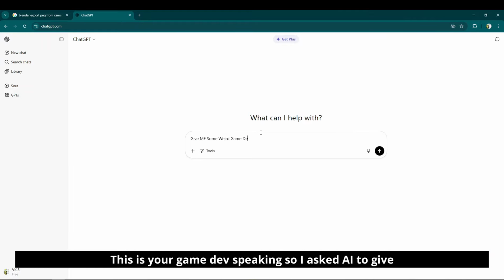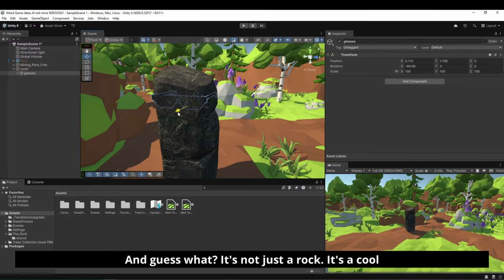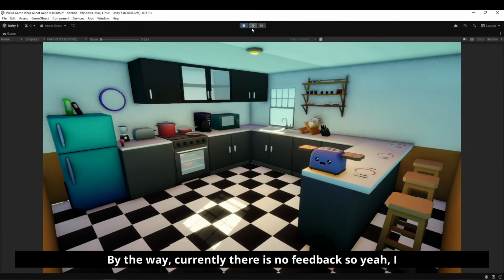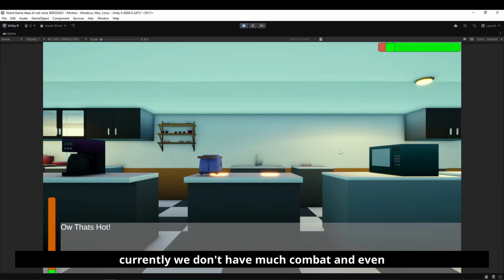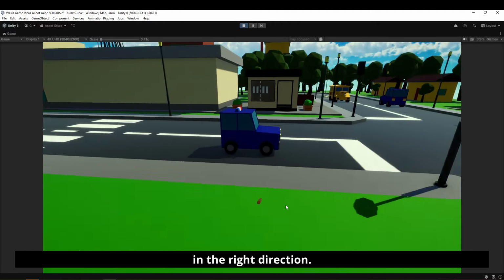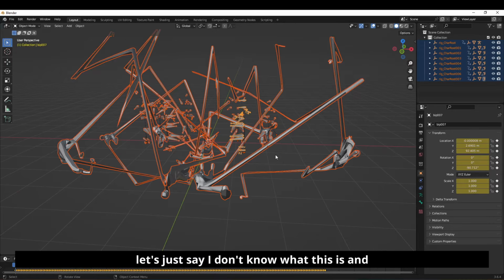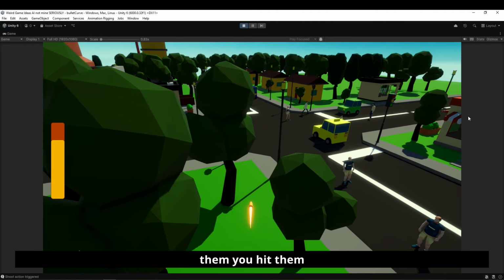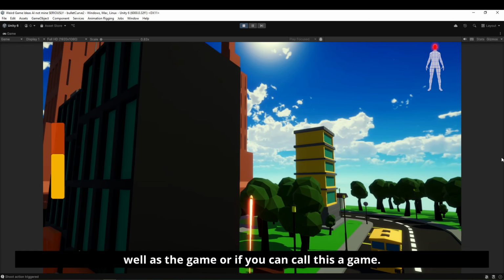AI Made Weird Games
Hello Everyone, I asked AI to give me some weird Game Dev Ideas
and Here we Are.

R/AboutMe;
I'm an indie game developer and I have been making games for like 5 years, and Here I try to give you some of my experience to You Guys, Make some games, Memes about Game Dev, Programming etc.

Shoot Thats a lot !